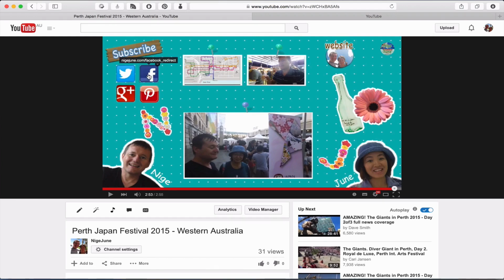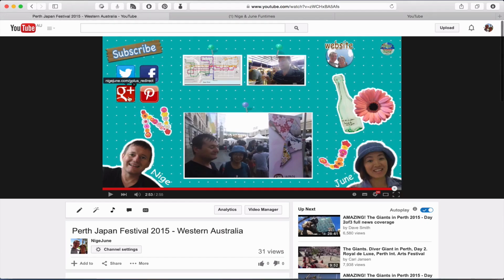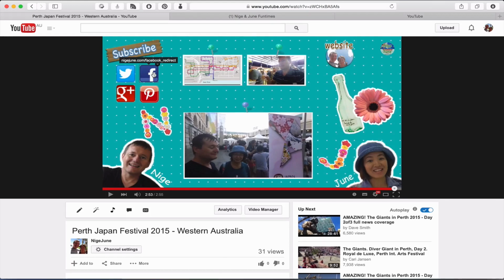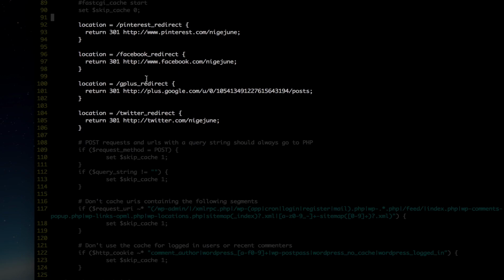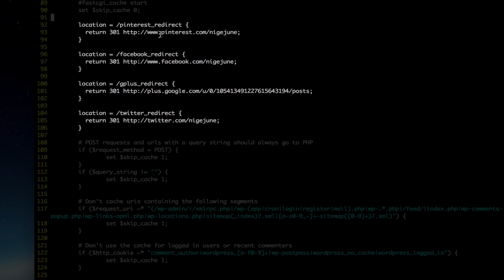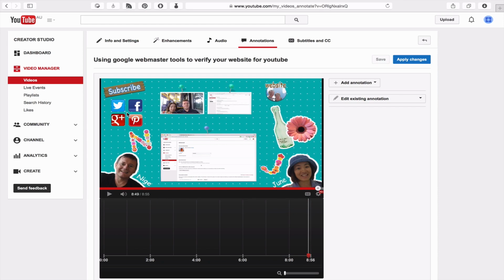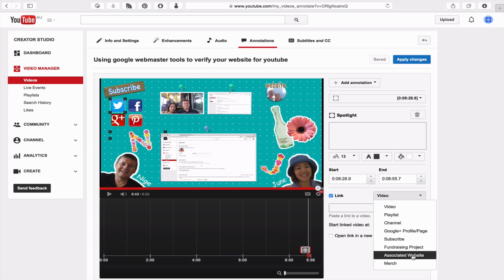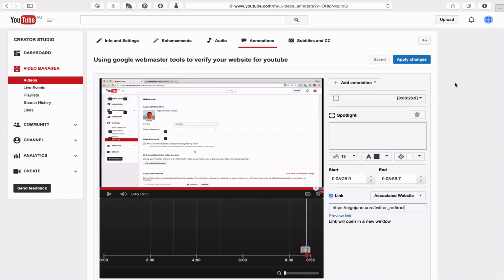Using external annotations to link your youtube social media icons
This is a rather technical tutorial where we show how to link your social media icons on your video to your external social media accounts.

Be warned there are some rather technical parts to this tutorial such as 301 redirects so if you are not interested or that stuff scares you, stay away from this one.